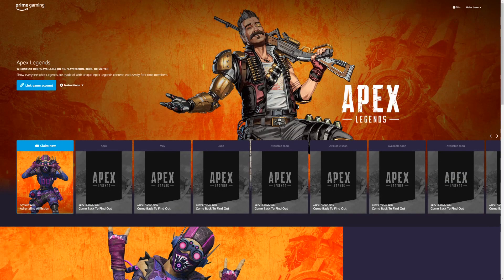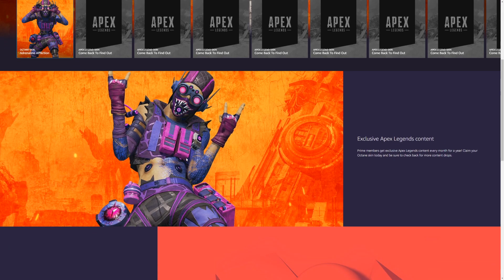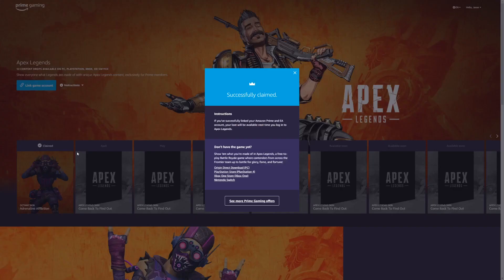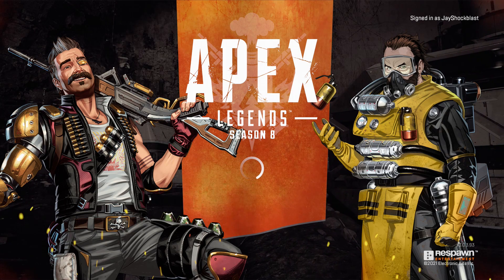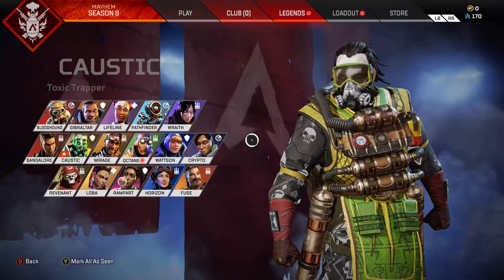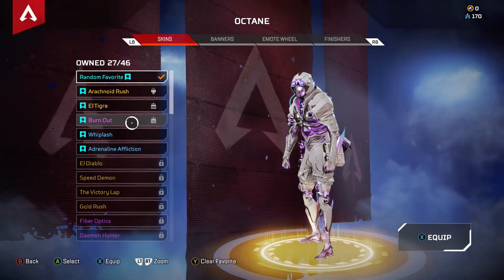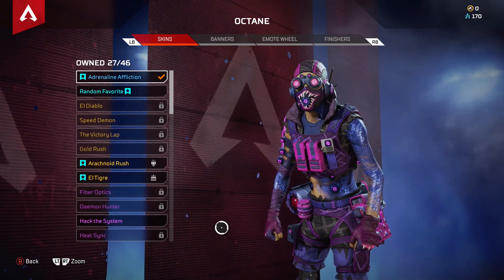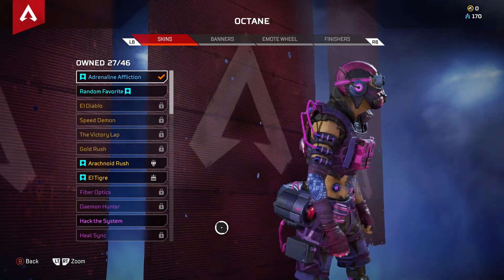Apex Legends - FREE Octane Adrenaline Affliction Skin From Prime Gaming!